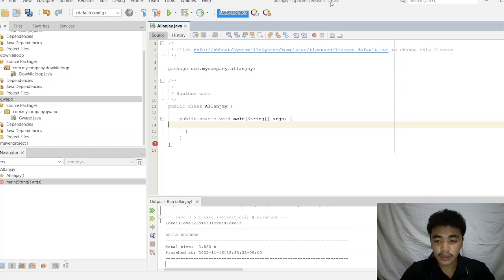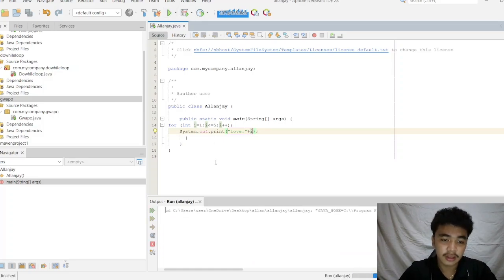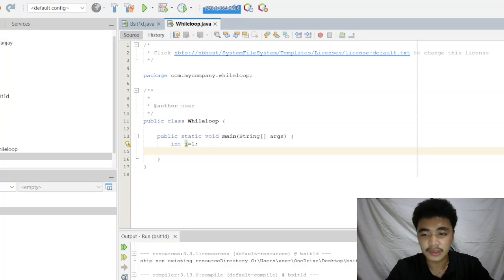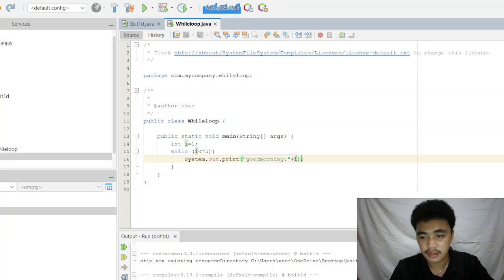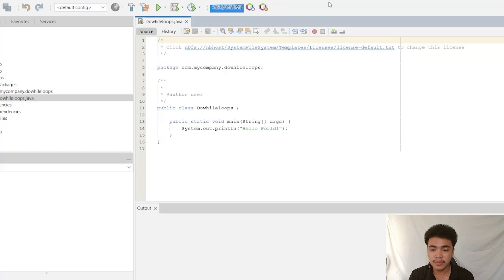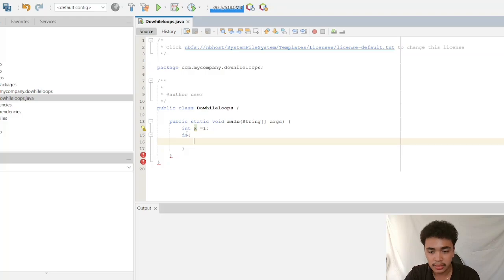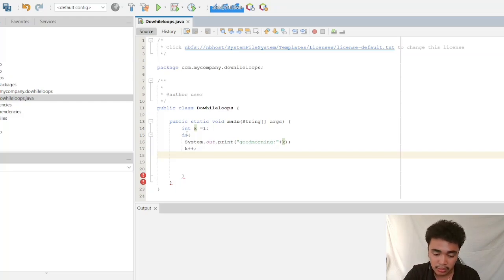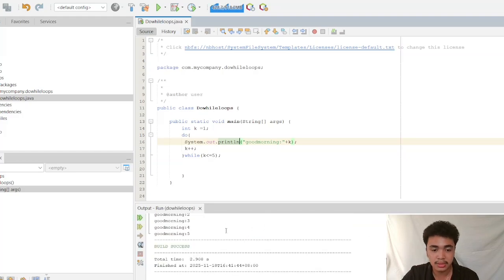November 19, 2025